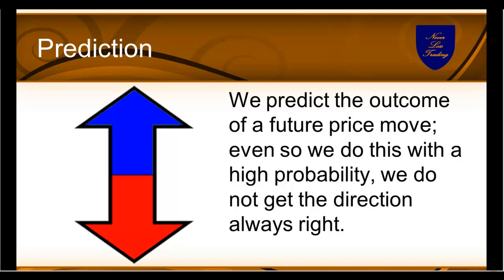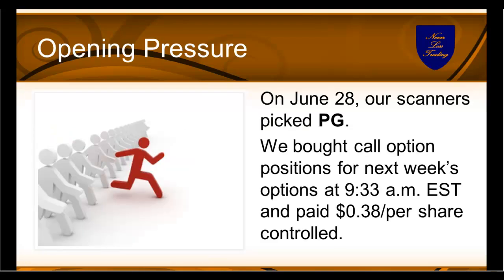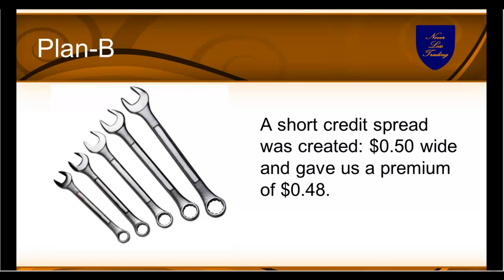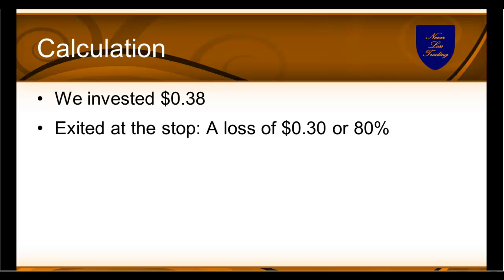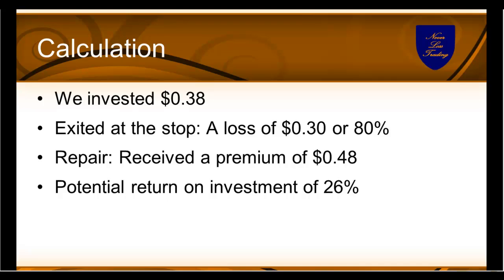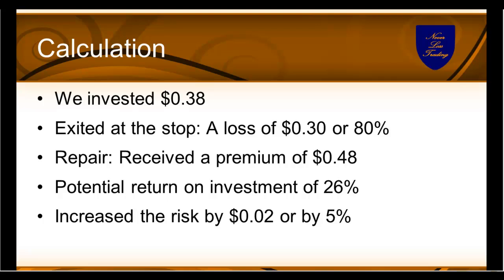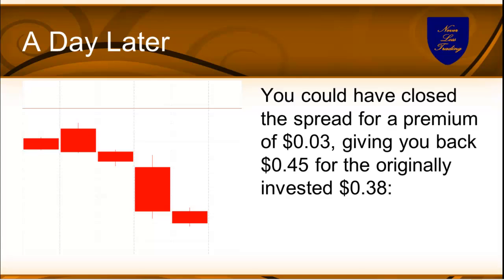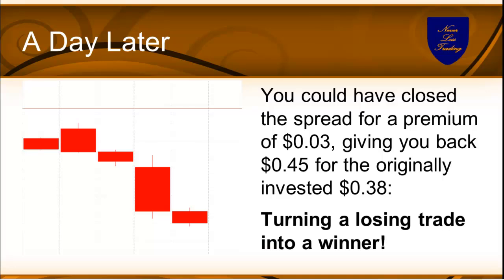What a Trade Repair Strategy can do for You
We predict the outcome of a future price move; even so we do this with a high probability, we do not get the direction always right.

When such happens we repair the trade and show you and example.